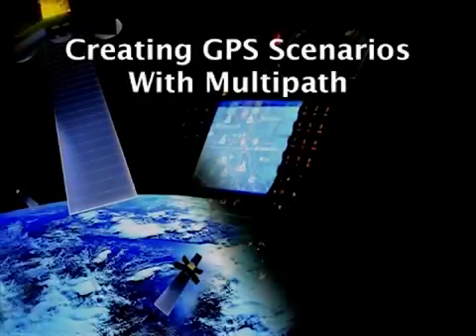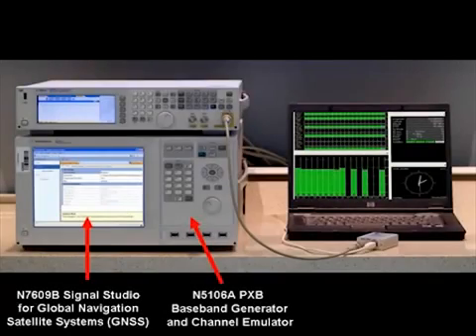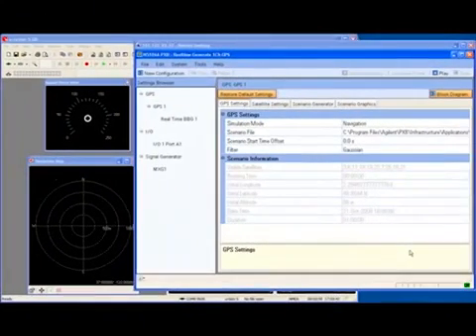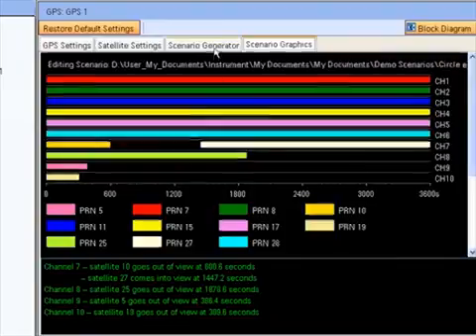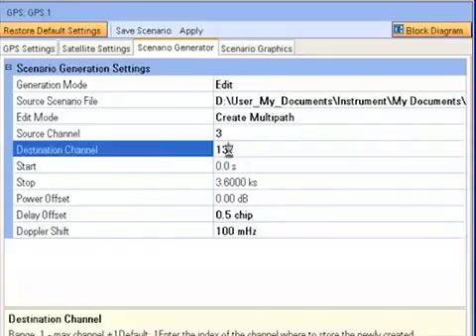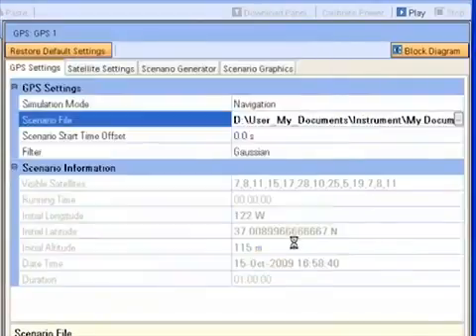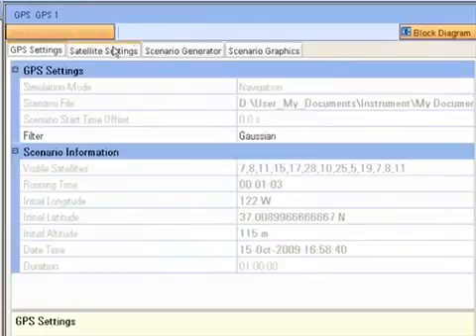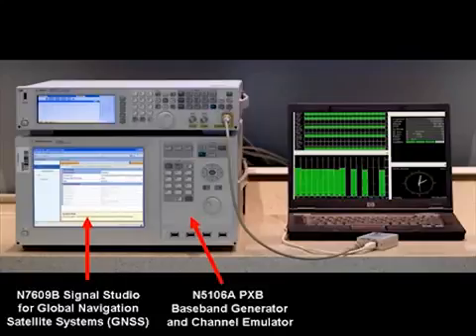GPS Scenarios with Multipath | N7609B GNSS Software | Keysight Technologies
Video 3 of 3 - Verification of GPS receivers includes testing with impairments such as multipath. This video demonstrates how to use the scenario editor in the Keysight Technologies N7609B Signal Studio for GNSS software to create scenarios with multipath impairments, and shows the impact of these signals on a GPS receiver.